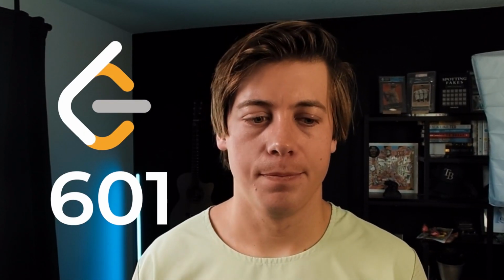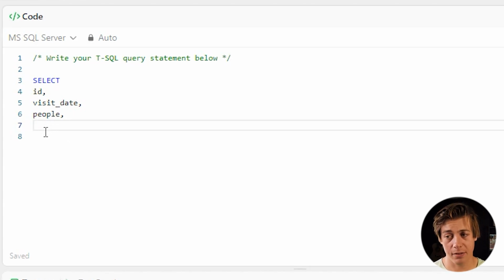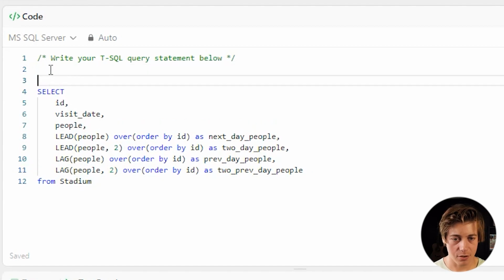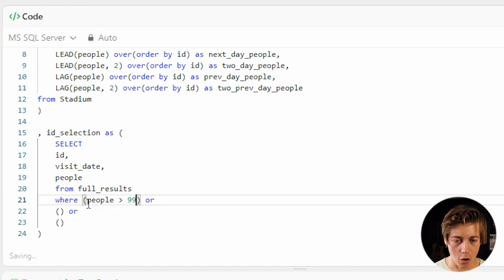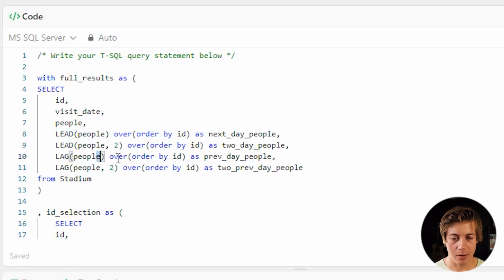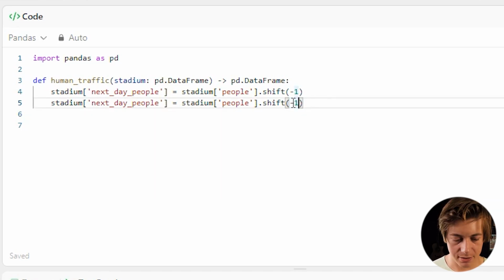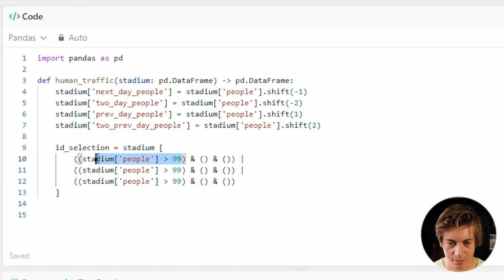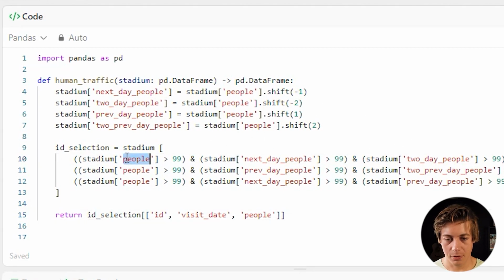LeetCode 601 - Human Traffic of Stadium (Python and SQL) [Hard]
In this advanced tutorial, we tackle LeetCode 601: Human Traffic of Stadium using both SQL and Python (Pandas). This is a challenging problem that teaches you how to identify 3 or more consecutive records based on a condition—a common real-world pattern in time series and event tracking.

In this video, I walk through solving LeetCode 601 - Human Traffic of Stadium, a hard-level SQL and Python Pandas problem. The challenge requires identifying records with three or more consecutive IDs where each has 100 or more people, then returning results ordered by visit date.

I break down the solution step-by-step, starting with the SQL approach using LEAD and LAG window functions to check previous and next day attendance. I demonstrate how to build a CTE (Common Table Expression) to organize the logic, then filter for three different scenarios: when you're at the start, middle, or end of a consecutive sequence meeting the criteria.

Next, I show the Python Pandas equivalent using the shift function to replicate SQL's LEAD and LAG behavior. While the solution involves some repetitive filtering logic, I explain how to structure multiple conditions with proper parentheses and pipe operators to identify qualifying consecutive records.

By the end of this tutorial, you'll understand how to use window functions in both SQL and Pandas for analyzing sequential data patterns. This problem tests your ability to work with row-level comparisons across multiple adjacent records, a common data analysis task in real-world scenarios.

TIMESTAMPS
00:00 Problem Introduction & Overview
01:42 SQL Solution: Setting Up Lead and Lag Functions
03:14 Creating the CTE Structure
04:08 Building Filter Conditions
06:18 Python Pandas Solution: Using Shift Functions
08:07 Implementing Multiple Filter Conditions
09:53 Testing & Final Explanation